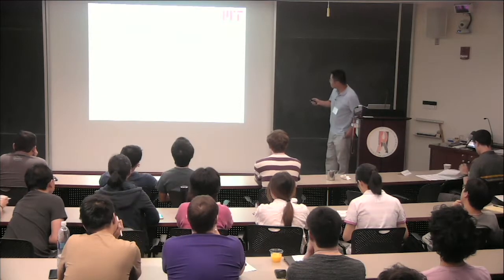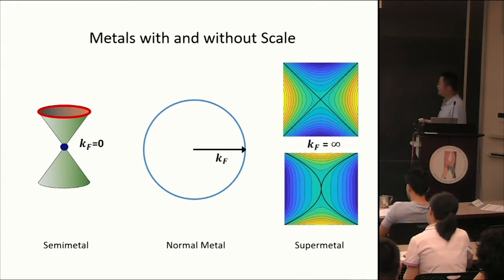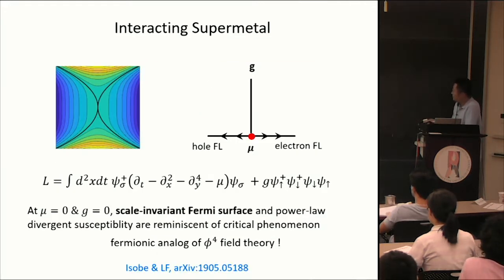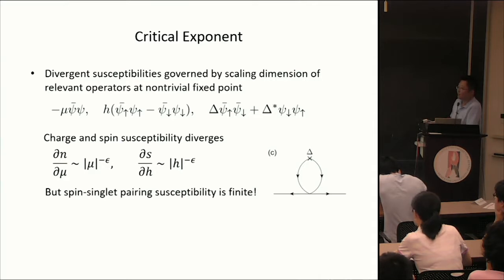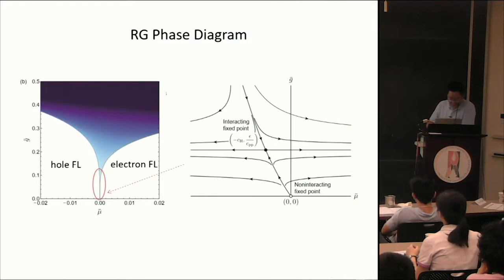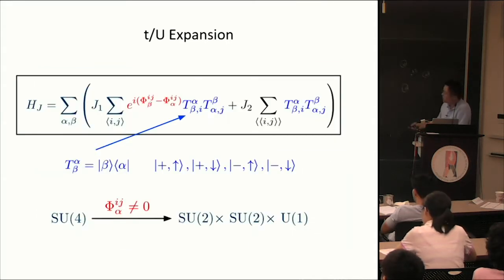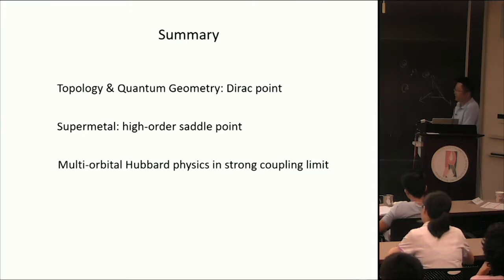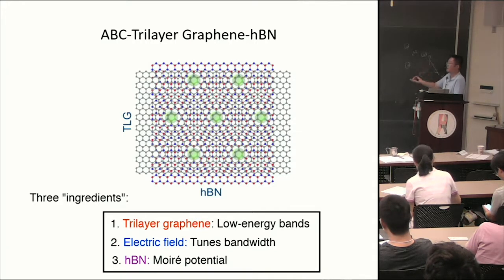PSSCMP 2019; Liang Fu (MIT): "Supermetal and Correlated Insulators"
The 2019 Princeton Summer School on Condensed Matter Physics (PSSCMP). Speaker: Liang Fu, MIT